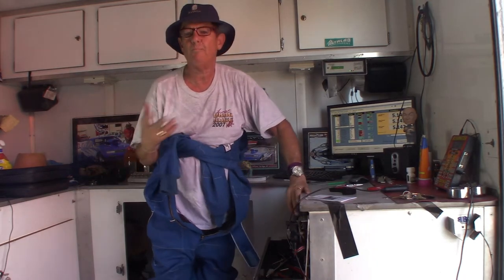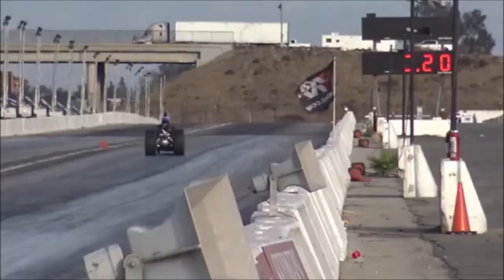An Incredable driver behind the wheel of both of my cars :)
Here is an example of hidden talent. I gave Yancy the opportunity to drive my car(s) and he drove both of them like he had made 100 passes. Great fun and look for Yancy in the winners circle not only in the Pro category, but in the Super Pro as well, Summit Series, Auto Club Dragway, Fontana California. Love the enthusiasm this guy has for the sport of Championship NHRA drag racing